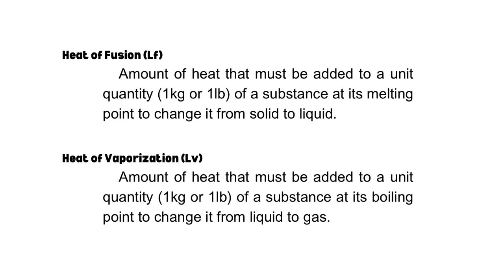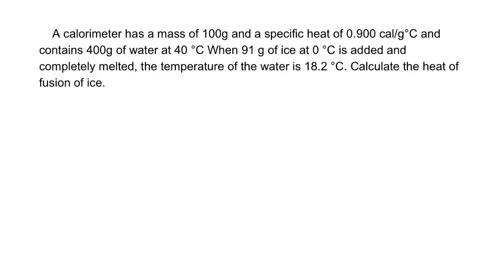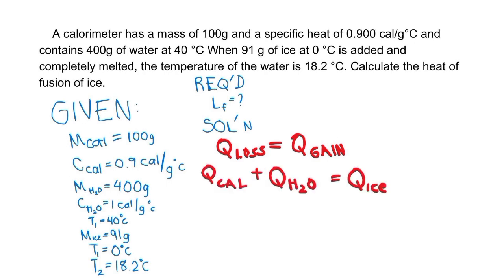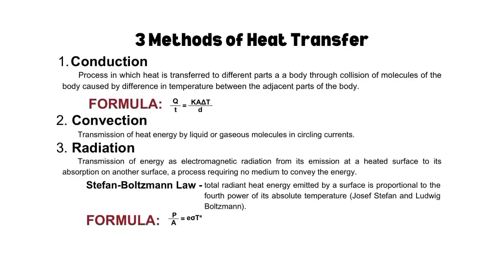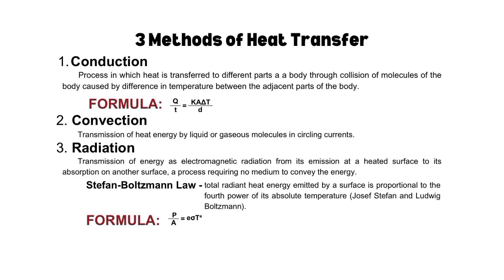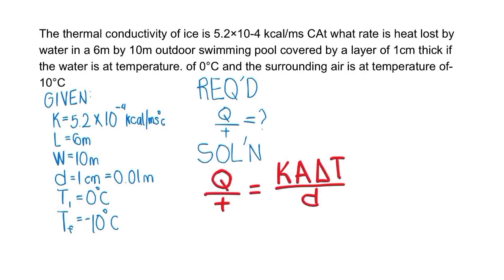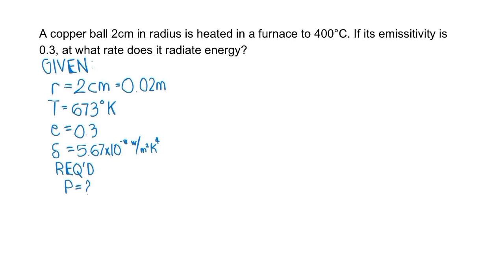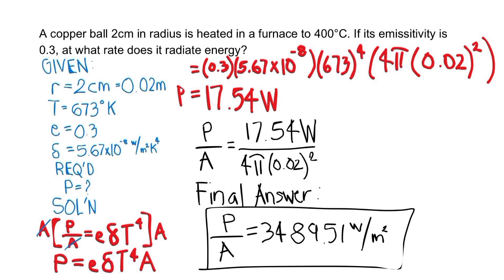Change of State and Heat Transfer